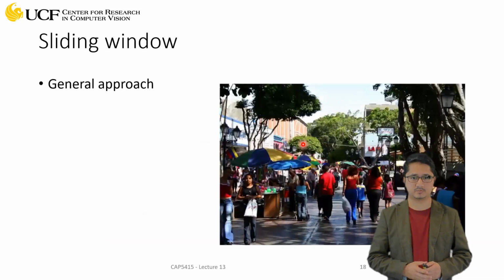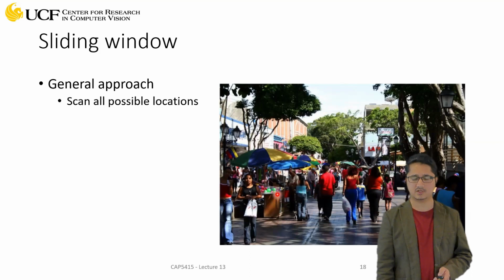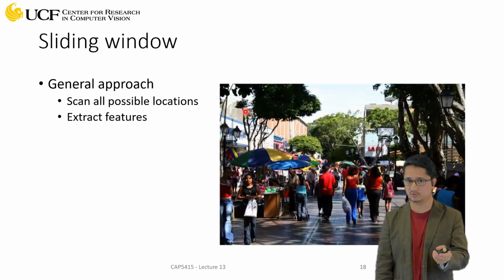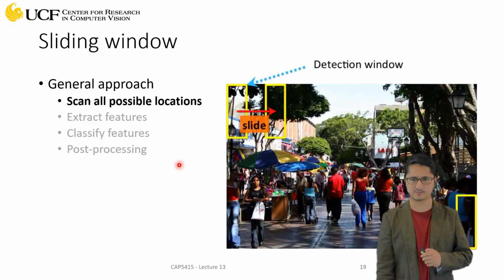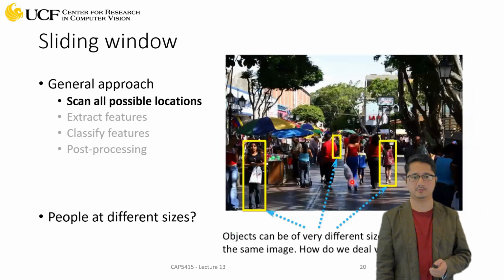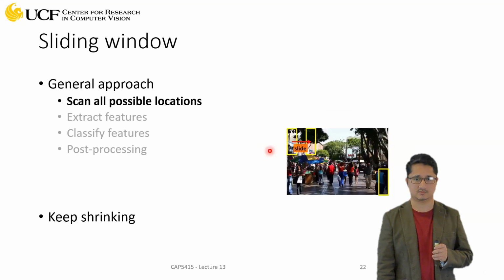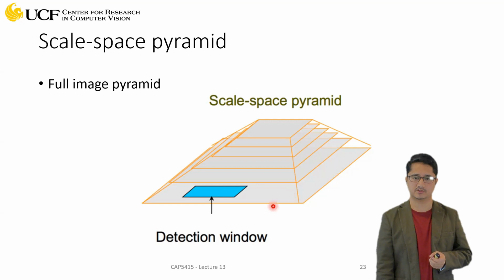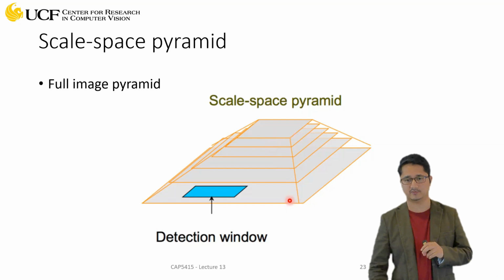Lecture 13.3 - Object Detection [Example of Sliding Window Approach]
Evaluation
Sample IoU
Average Precision (AP)